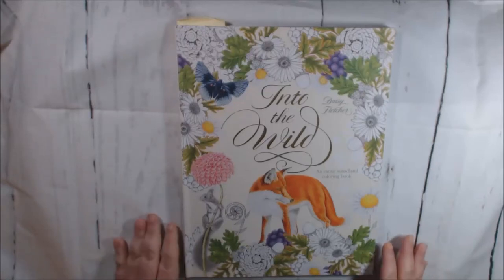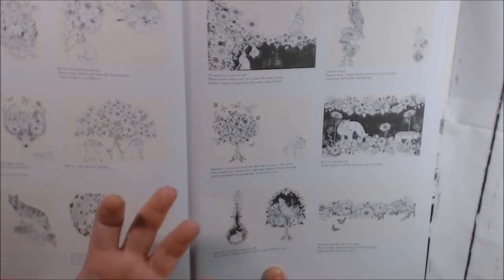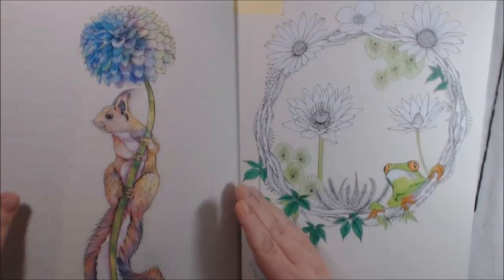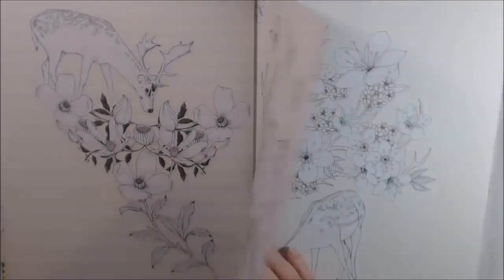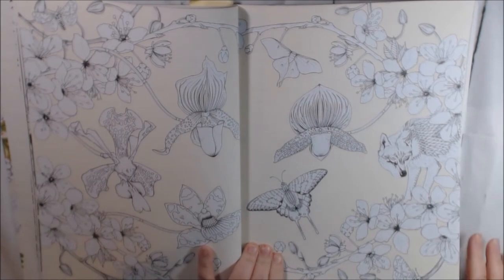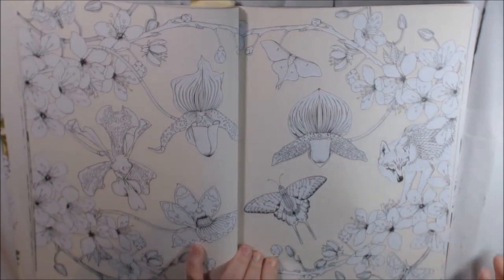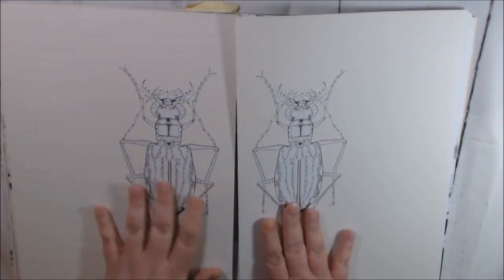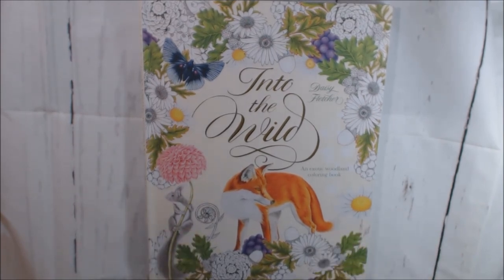Into the Wild Adult Coloring Book Review by Daisy Fletcher